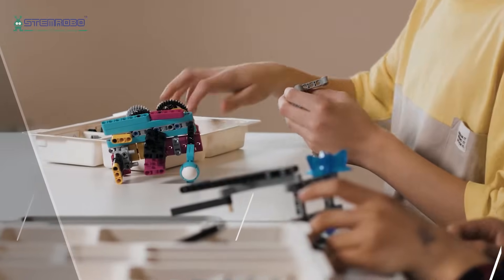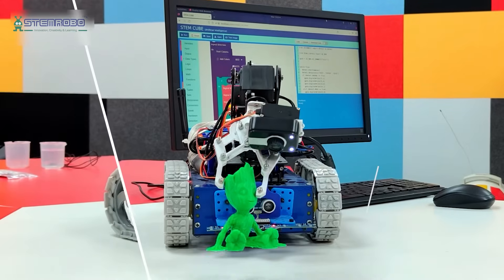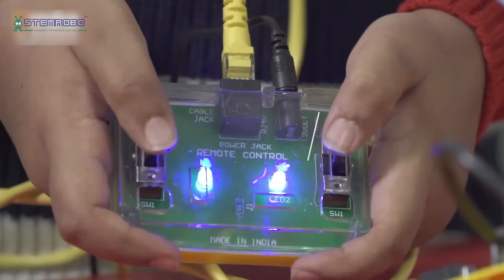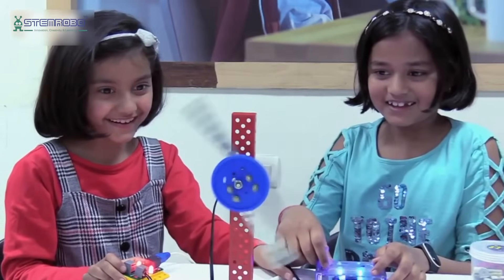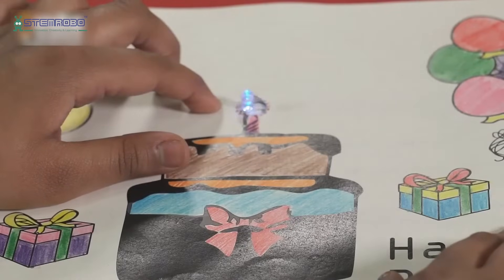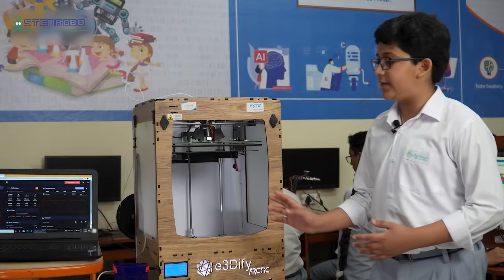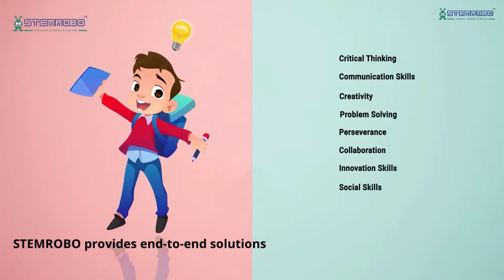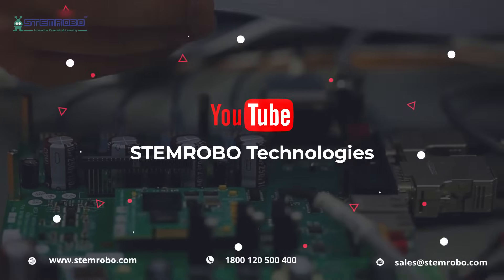STEM and Robotics Solution for Schools | K-12 Students | Robotics lab setup in schools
Are you a school administrator or educator looking to provide your students with an engaging and hands-on learning experience? Look no further! In this video, we will introduce you to our comprehensive STEM and Robotics solution specifically designed for K-12 students.

Whether you're a teacher wanting to enhance your curriculum or a school looking to set up a robotics lab, our solution has got you covered. With our state-of-the-art equipment and curriculum, your students will have the opportunity to explore the exciting world of robotics and develop essential skills in science, technology, engineering, and mathematics.

Our team of experts will guide you through the process of setting up a robotics lab in your school, ensuring that it aligns with your educational goals and requirements. We understand that every school is unique, which is why our solution is customizable to meet your specific needs.

By incorporating robotics into your school's curriculum, you'll be providing your students with invaluable problem-solving skills, critical thinking abilities, and teamwork experiences. Not only will they be prepared for future careers in STEM fields, but they'll also develop a passion for learning that will last a lifetime.

Don't miss out on this incredible opportunity to revolutionize STEM education at your school. Join us in this video as we share insights and success stories from schools that have already implemented our STEM and Robotics solution. Get ready to inspire the next generation of innovators and leaders!

Click the play button now to discover how our STEM and Robotics solution can transform your school into an exciting hub of creativity and learning.